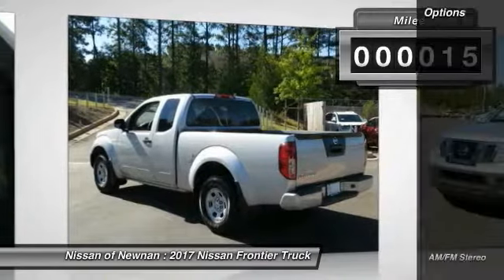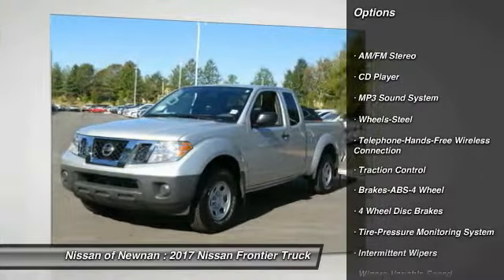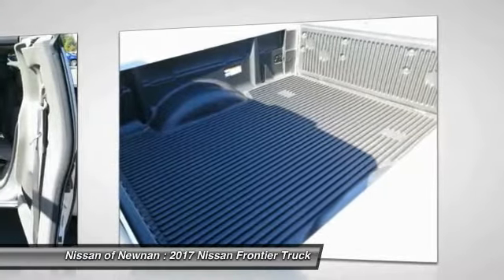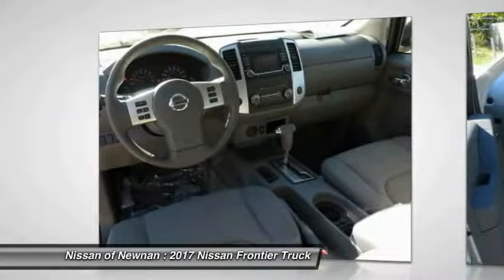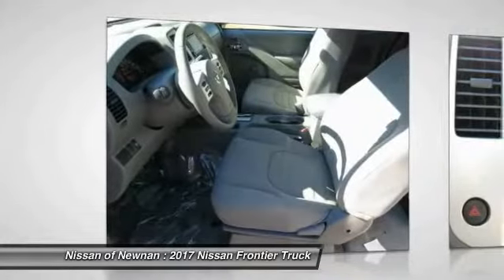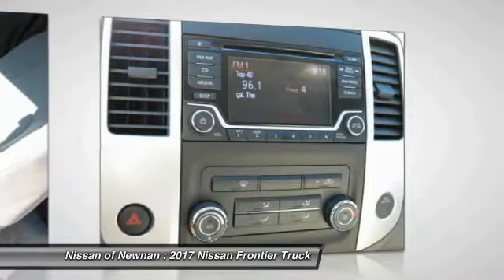2017 Nissan Frontier Newnan GA HN774323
or cal us at 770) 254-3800
783 Bullsboro Dr,
*Nissan of Newnan, currently rated the number one Nissan Dealer in Atlanta
by Google*, is focused on making buying, financing and servicing a vehicle
as enjoyable and easy on the customer as possible. Our dealership features
several unique customer waiting lounges, a highly-trained and passionate
staff, and plenty of inventory to choose from.
Serving:
Newnan, Atlanta, Peachtree City, LaGrange, Columbus, Carrolton,
Fayetteville, Franklin, Griffin, and more.

Nissan of Newnan
783 Bullsboro Drive

You'll love this 2017 Nissan Frontier. This is a truck you'll want to take home. Call and get in touch with Nissan of Newnan directly, and be the first to open the truck door today!